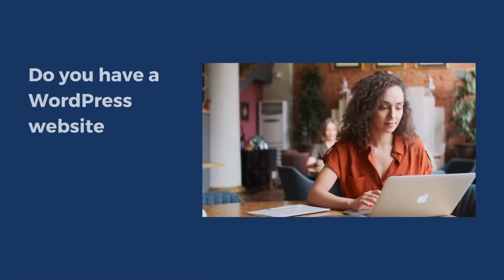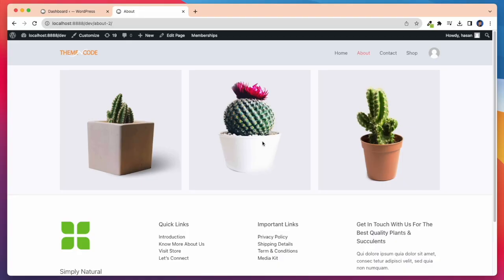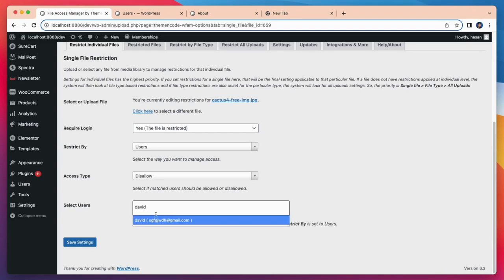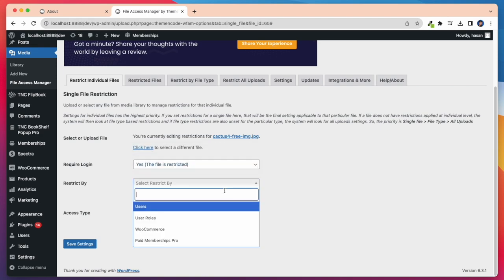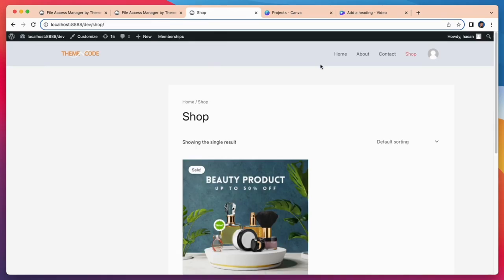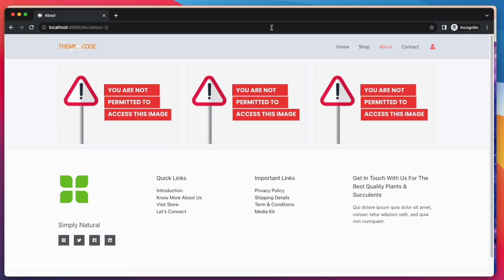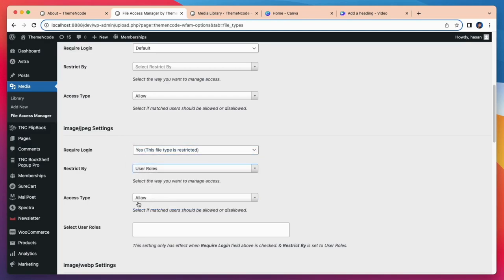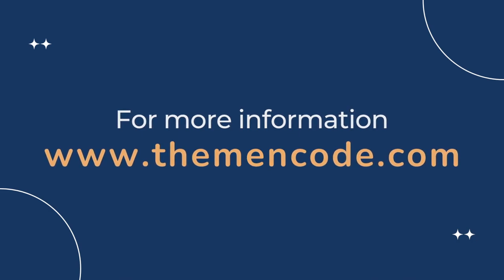How to Control File Access in WordPress | WP File Access Manager | Premium Plugin Overview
Are you concerned about controlling access to the files you upload on your WordPress site? Learn how to easily manage file access for specific users or even restrict certain users from viewing your uploaded files. In this video, we introduce the WP File Access Manager plugin, your solution to efficient and granular file access control.

Access control determines who can view, edit, and manage your media files, ensuring that only authorized people have the necessary permissions. By understanding the importance of secure access control, you can better protect your valuable media assets. How_to_Control_File_Access_in_WordPress?

📌 Key Features:

- Restrict file access for unauthorized visitors
- Grant access based on user permissions
- Hide files from users based on their roles
- One-click update feature for easy maintenance
- Seamless integration with WooCommerce & Paid Memberships Pro
- Simplify media restriction management for eCommerce or membership sites

:: Official name: TNC WPaccess – WP File Access Manager
:: Official Hashtags ThemeNcodeWPaccess /

ThemeNcode Team